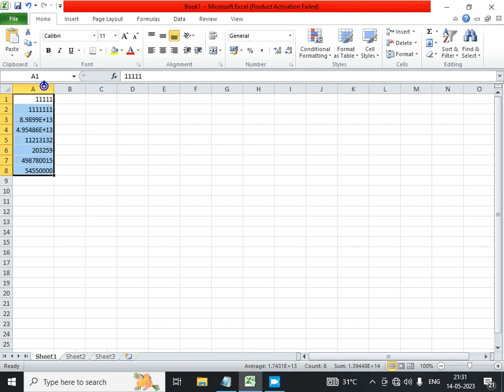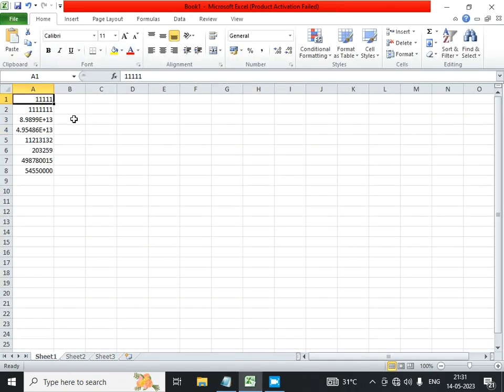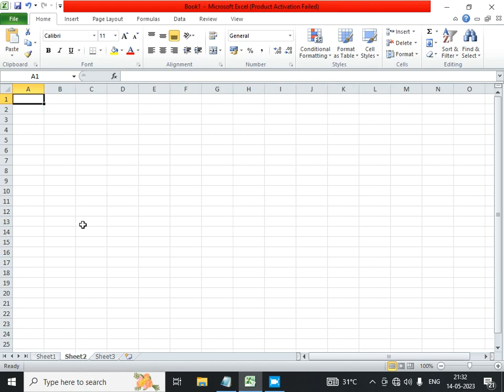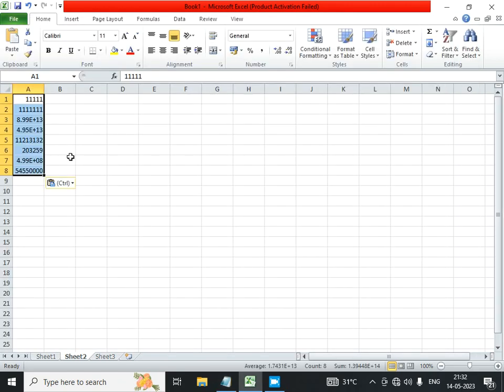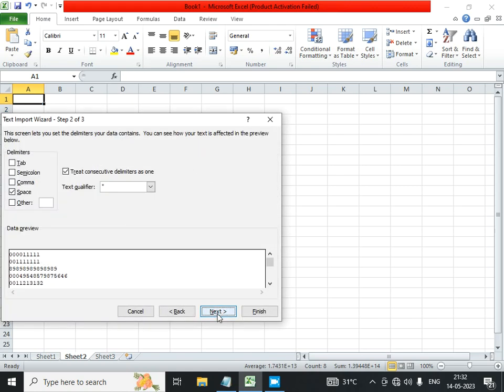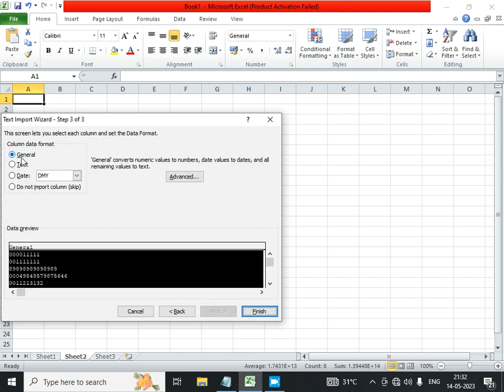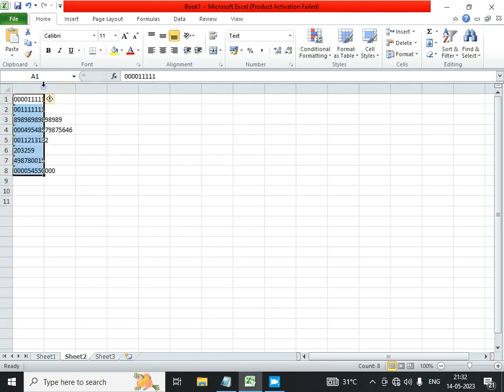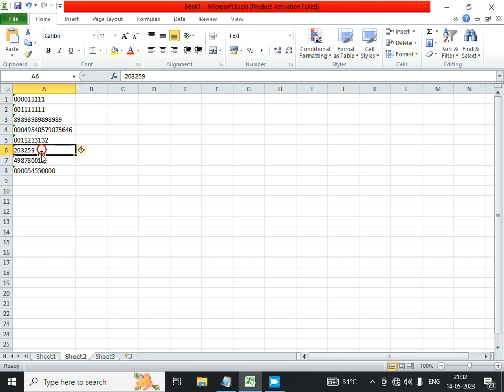Excel Remove The Leading Zero From Number ?